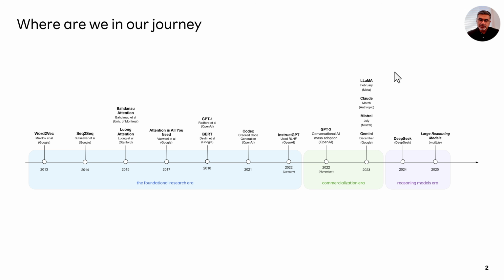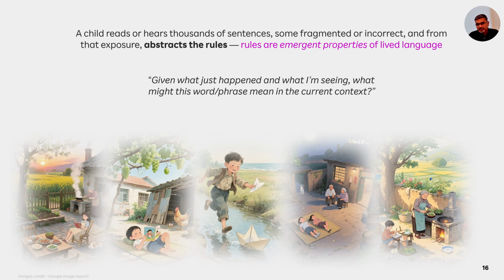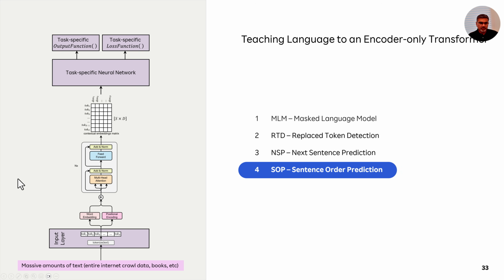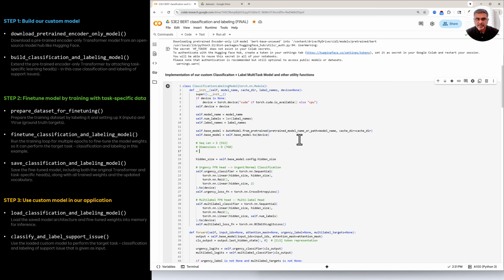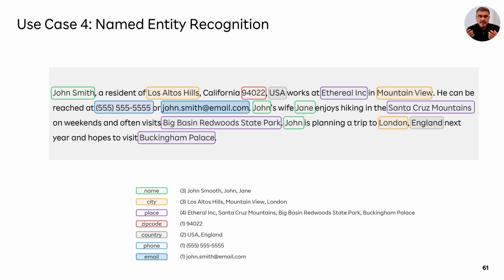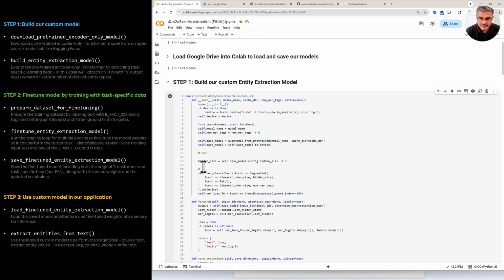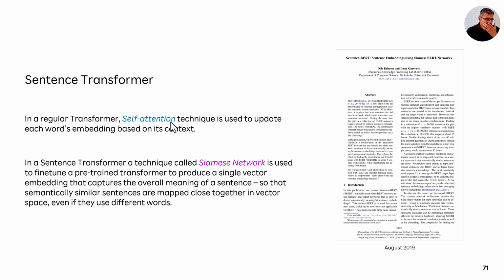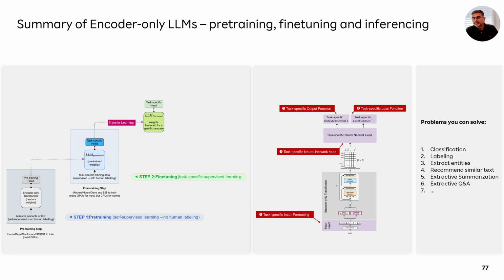S3E2 How Encoder only LLMs really work -- BERT and ELECTRA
Webseries #1: Comprehensive and Intuitive Introduction to Deep Learning -- Numbers and Text by  @parthaseetala

In this episode, we dive deep into *Encoder-only LLMs* like *BERT* and *ELECTRA* , breaking down *how they really work*.

We start with clear *intuition* , then peel back the layers to explain the *internals* , *pretraining objectives* , and *finetuning strategies* . Finally, we walk through *4 killer real-world use cases* , including *classification* , *labeling/tagging* , *entity extraction (NER)* , and *semantic similarity* — all grounded in practical, real-world examples.

Unlike many videos that stay at a surface level or get lost in dry math, this episode delivers:

- Intuitive mental models that stick
- Visual explanations and code-level insights side by side
- A balance of theory, architecture, and implementation
- Real-world applications mapped to actual tasks you're likely to encounter

Whether you're a developer, ML practitioner, or just Transformer-curious, this episode will help you truly understand and apply Encoder-only LLMs — not just memorize them.

*SOURCE CODE*

*CONTENTS*

00:00:28  Timeline of Encoder-only LLMs
00:01:57  What can you build with Encoder-only LLMs?
00:04:04  The BERT paper
00:05:35  Quick recap of Encoder-only Transformer
00:09:13  Breaking training into pre-training and fine-tuning steps
00:20:11  STEP 1: Pre-training an Encoder-only LLMs
00:20:41  Technique #1: Masked Language Model (MLM) -- BERT
00:32:04  Technique #2: Replaced Token Detection (RTD) -- ELECTRA
00:39:03  Technique #3: Next Sentence Prediction (NSP)
00:43:36  Technique #4: Sentence Order Prediction (SOP)
00:45:32  What has Encoder-only LLM learnt during Pre-training?
00:49:08  STEP 2: Task-specific Finetuning of an Encoder-only LLM
00:49:27  Task 1: Classification Use Case
00:51:42  Task 2: Labeling Use Case
00:53:32  Task 3: Multi-task Finetuning (Classification + Labeling in one-shot)
00:58:13  DEMO 1: Multi-task Finetuning (classifying and labeling support tickets)
01:26:08  Task 4: Named Entity Recognition (NER) Use Case
01:43:12  DEMO 2: Entity Extraction in milliseconds using Encoder-only LLM without writing a single regex rule
02:02:29  Task 5: Similarity Recommendation/Duplication Detection Use Case
02:08:32  Sentence Transformer/Siamese Network
02:13:33  DEMO 3: Demo of showing similar topics given a topic purely based on Encoder-only LLMs and VectorDB
02:27:28 Summary of Season 3, Episode 2 (this episode)